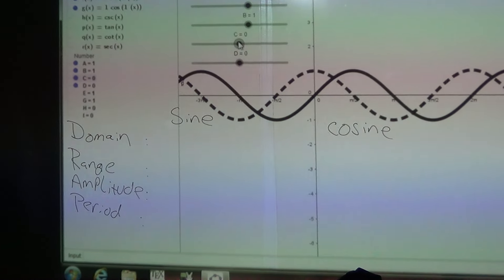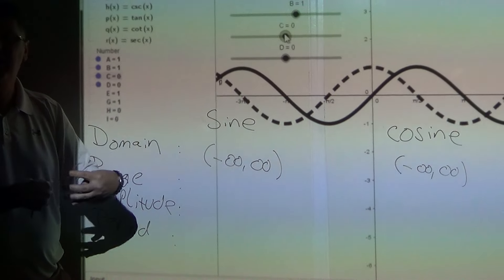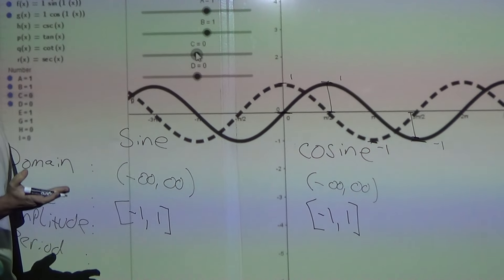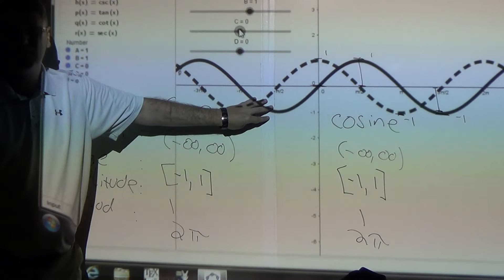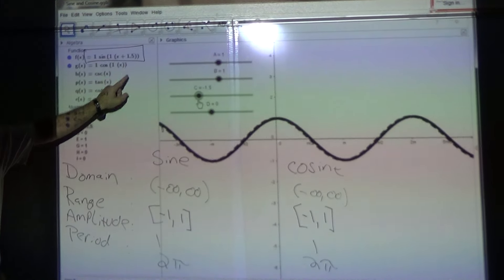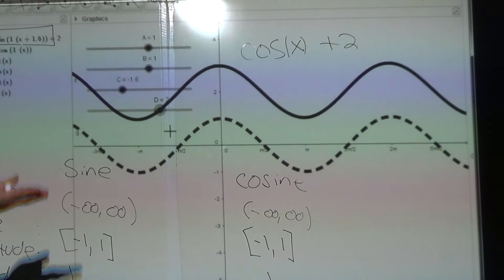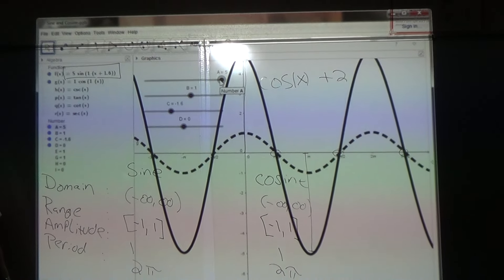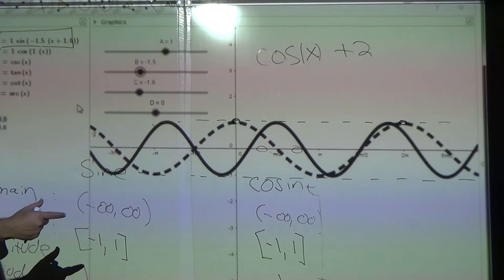17-1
This video starts explaining transformations of a sine wave